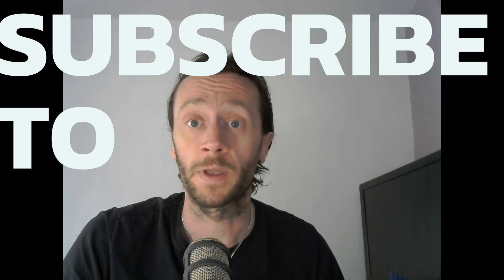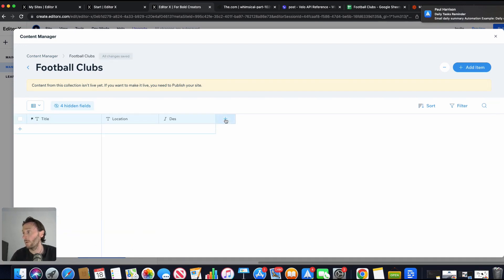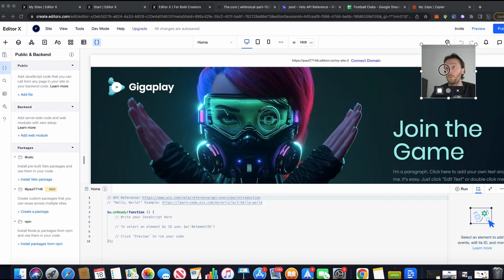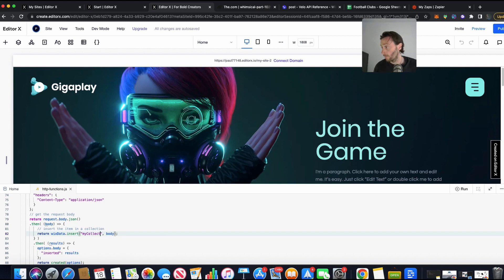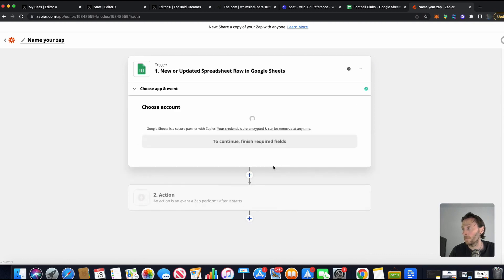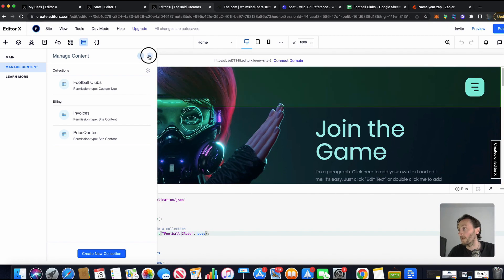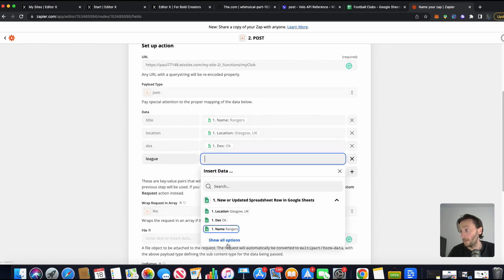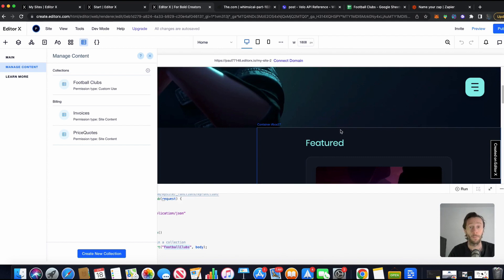Connect your Google Sheet to Editor X collection fields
In this tutorial, @Paulharr1983 goes over how to connect your Google Sheet data with Editor X backend with the help of Zapier.

Check out this page for the code you need to put in place on your Editor X front end: